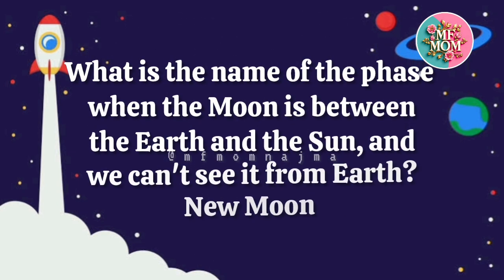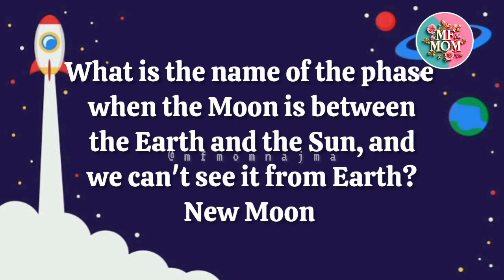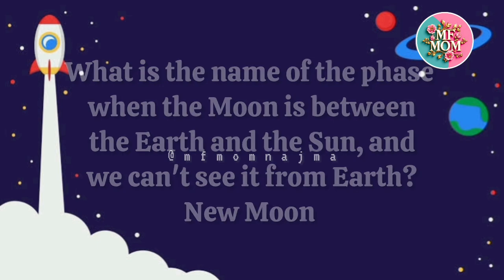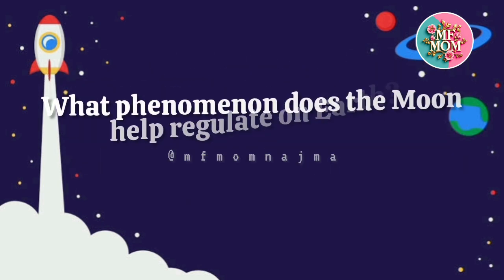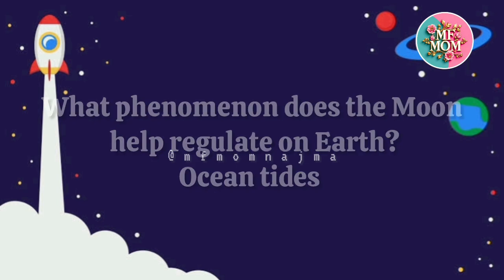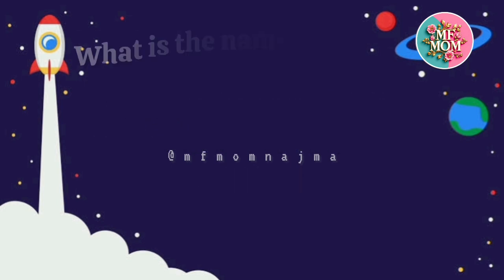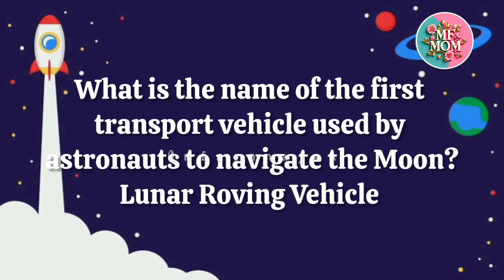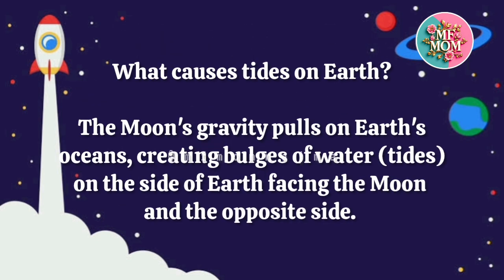Moon day Quiz Part 2 2025/Moon Day/July 21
Moon day Quiz in English 2025/Moon Day/July 21

Learn English with mother
reading day speech in English UKG class
Reading day recitation
moons recipes and vlog
mom of two vlogs
Mothers Day English class 12
Madhuri bhasha Dhinam poster
Malayalam speech reading
English speech reading
Mother's Day short speech
study English with mummy the
Mother's day speech in English
reading week speech
moon events 2025
moon phenomenon
mother of speech
moon day quiz important questions